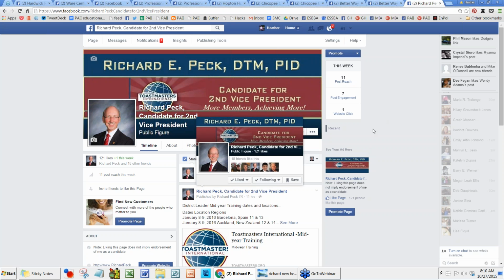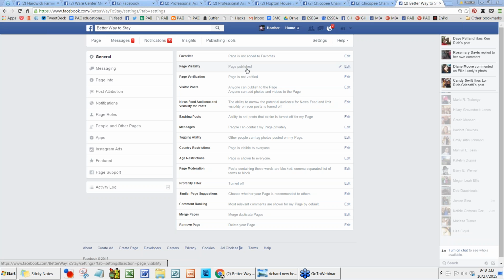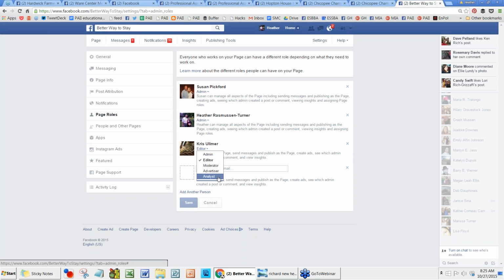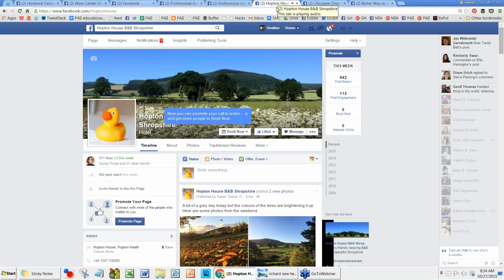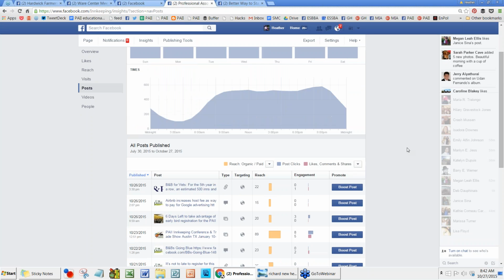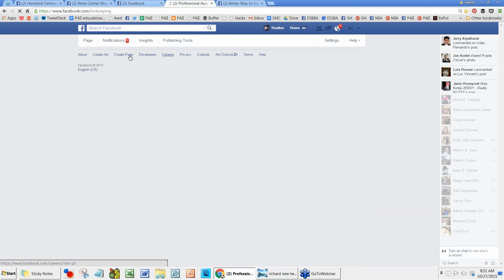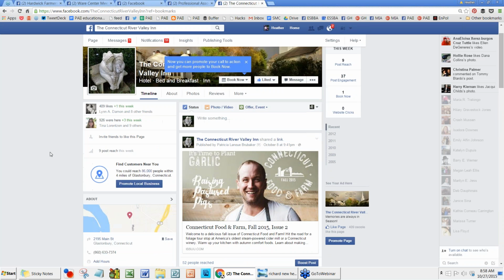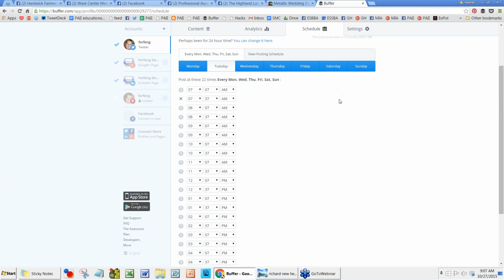2015 10 27 08 01 Facebook for Business